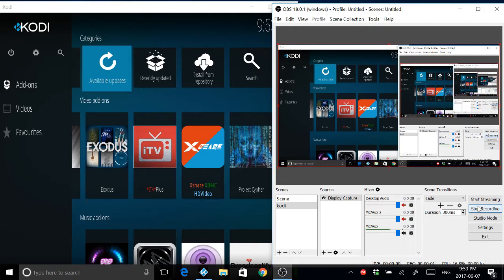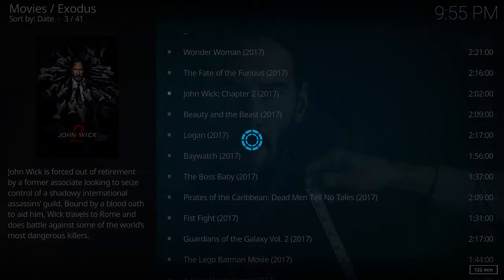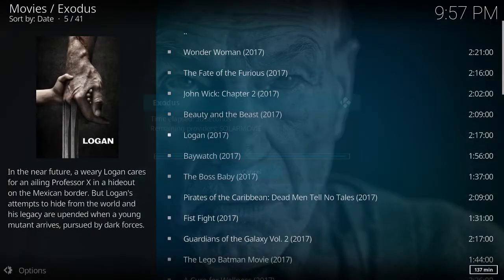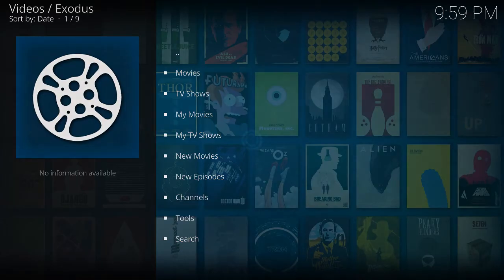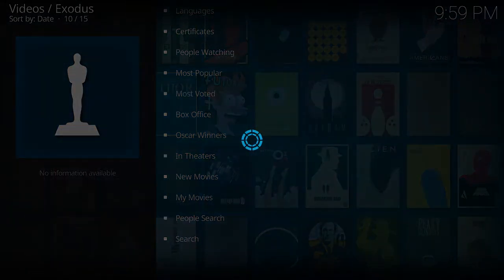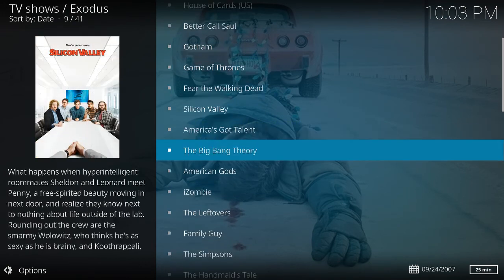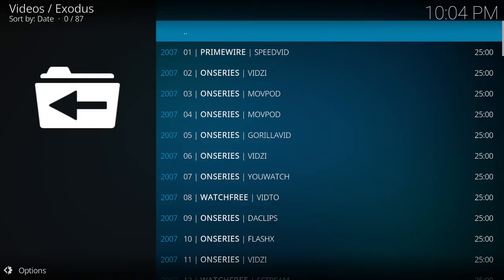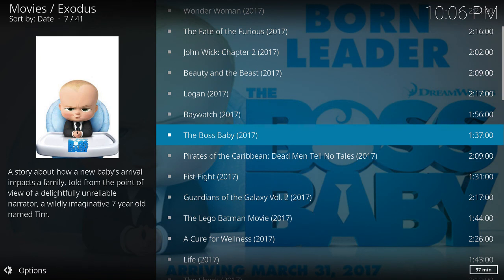Turbo Charge Exodus - KODI tips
How to turbo charge Exodus provider.
This is a long video however a good one, especially for those that relies on KODI for all their entertainment needs.